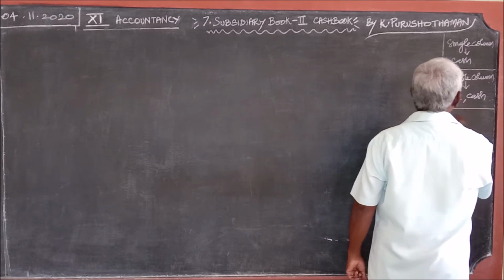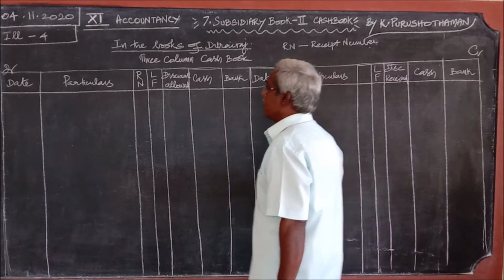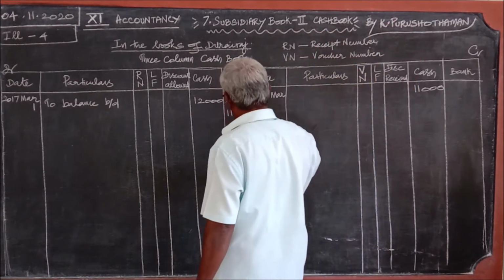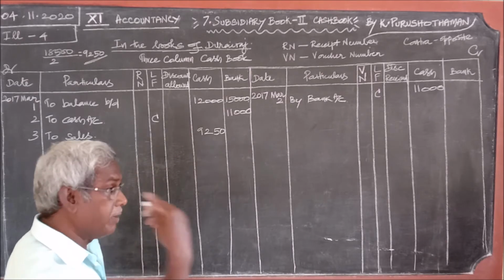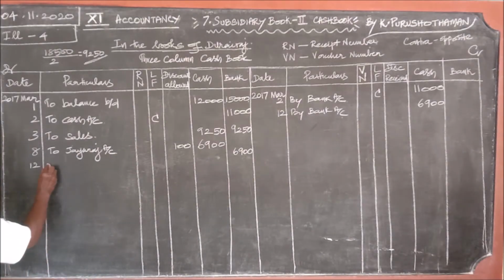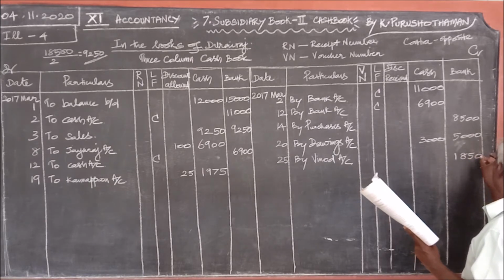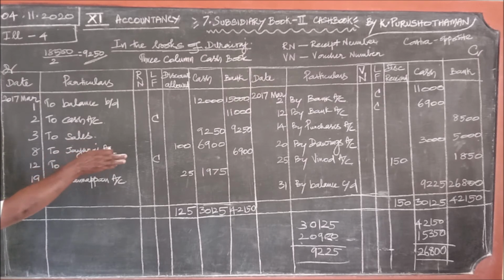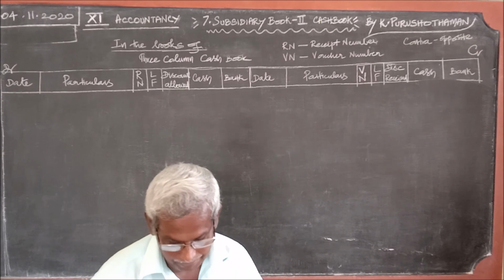CLASS 11 - ACCOUNTANCY - CHAPTER 7 - SUBSIDIARY BOOKS -II ILLUSTRATION 4